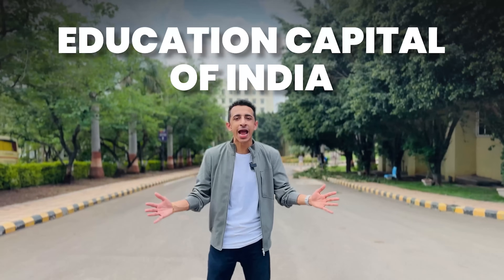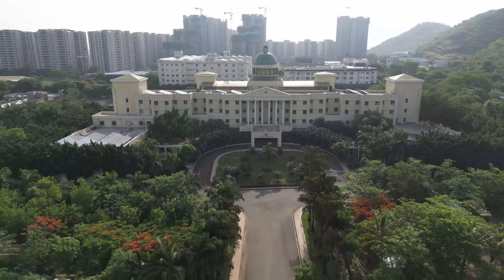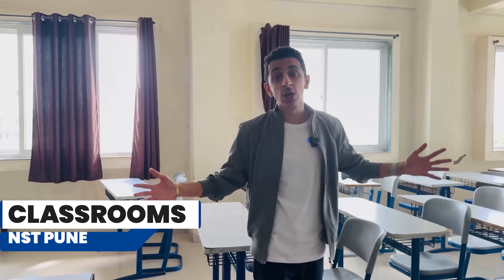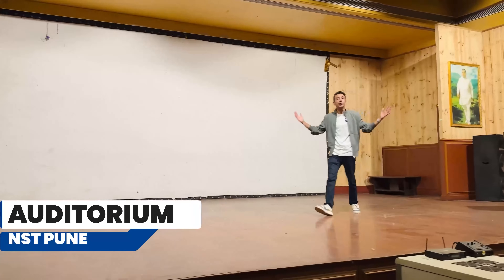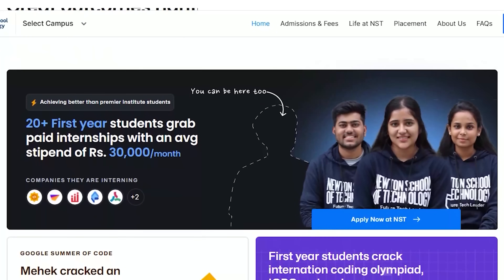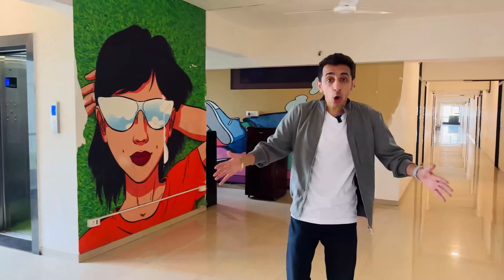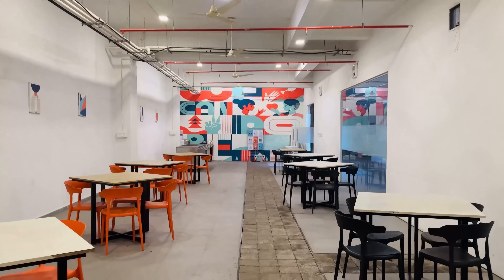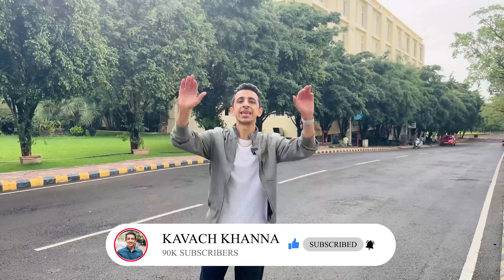Inside Newton School of Technology PUNE CAMPUS | Full Campus Tour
Hello Everybody, This video is the Official Newton School of Technology Campus Tour. This video provides all the details which the students need to know about the new campus of Newton School of Technology, the facilities the campus provides, classrooms, meeting rooms, the cafeteria, details about the courses and their specialisation etc.

Well, did you hear?𝗡𝗲𝘄𝘁𝗼𝗻 𝘀𝗰𝗵𝗼𝗼𝗹 𝗼𝗳 𝘁𝗲𝗰𝗵𝗻𝗼𝗹𝗼𝗴𝘆 𝗵𝗮𝘀 𝗯𝗿𝗼𝘂𝗴𝗵𝘁 𝘆𝗼𝘂 𝘀𝗼𝗺𝗲𝘁𝗵𝗶𝗻𝗴 𝗴𝗿𝗼𝘂𝗻𝗱𝗯𝗿𝗲𝗮𝗸𝗶𝗻𝗴–  𝗶𝗻𝗱𝗶𝗮’𝘀 𝗳𝗶𝗿𝘀𝘁 𝗴𝗹𝗼𝗯𝗮𝗹 𝗯.𝘁𝗲𝗰𝗵 𝗗𝗲𝗴𝗿𝗲𝗲 𝗣𝗿𝗼𝗴𝗿𝗮𝗺 𝗶𝗻 𝗖𝗼𝗺𝗽𝘂𝘁𝗲𝗿 𝗦𝗰𝗶𝗲𝗻𝗰𝗲 𝗮𝗻𝗱 𝗔𝗜

And guess what?𝗔𝗱𝗺𝗶𝘀𝘀𝗶𝗼𝗻𝘀 𝗮𝗿𝗲 𝗻𝗼𝘄 𝗼𝗽𝗲𝗻! You can kickstart your journey by appearing for the 𝗡𝗦𝗔𝗧 𝗘𝘅𝗮𝗺 𝗼𝗻 𝟮𝟲𝘁𝗵 𝗝𝘂𝗻𝗲 𝟮𝟬𝟮𝟰 and 𝟲𝘁𝗵 𝗝𝘂𝗹𝘆 𝟮𝟬𝟮𝟰.

Visit Newton School of Technology’s website for all the deets and to register for the exam.

Trust me, this is your chance to turn your coding dreams into reality! 𝗙𝗿𝗼𝗺 𝗱𝗼𝗺𝗶𝗻𝗮𝘁𝗶𝗻𝗴 𝗶𝗻𝘁𝗲𝗿𝗻𝗮𝘁𝗶𝗼𝗻𝗮𝗹 𝗰𝗼𝗱𝗶𝗻𝗴 𝗰𝗼𝗺𝗽𝗲𝘁𝗶𝘁𝗶𝗼𝗻𝘀 𝘁𝗼 𝗹𝗮𝘂𝗻𝗰𝗵𝗶𝗻𝗴 𝘆𝗼𝘂𝗿 𝗼𝘄𝗻 𝘀𝘁𝗮𝗿𝘁𝘂𝗽, 𝗡𝗲𝘄𝘁𝗼𝗻 𝗦𝗰𝗵𝗼𝗼𝗹 𝗼𝗳 𝗧𝗲𝗰𝗵𝗻𝗼𝗹𝗼𝗴𝘆 𝗵𝗮𝘀 𝗴𝗼𝘁 𝘆𝗼𝘂𝗿 𝗯𝗮𝗰𝗸 𝗲𝘃𝗲𝗿𝘆 𝘀𝘁𝗲𝗽 𝗼𝗳 𝘁𝗵𝗲 𝘄𝗮𝘆 𝘁𝗼 𝗯𝗲𝗰𝗼𝗺𝗲 𝘁𝗵𝗲 𝘁𝗼𝗽 𝟭%

Time Stamps
00:00 - Newton School of Technology Pune Gate & Entry
00:30 - Why did Newton School of Technology open a Pune Campus ?
01:25 - Campus Walk in Newton School of Technology Pune
02:01 - Newton School of Technology Pune Campus - Admin Block
02:38 - Newton School of Technology Classrooms
03:24 - No Lab Concept at Newton School of Technology
03:59 - Auditorium at Newton School of Technology Pune Campus
04:18 - Weather in Newton School of Technology Pune Campus
04:35 - Cafeteria in Newton School of Technology Pune Campus
05:09 - Internships at Newton School of Technology
06:12 - Hostel Block at Newton School of Technology Pune Campus
08:14 - Sports at Newton School of Technology Pune Campus
08:42 - NSAT Details for Newton School of Technology
09:12 - Bye Bye from Newton School of Technology Pune Campus

Books to Purchase for College Entrance Test Preparation:

Computer Science